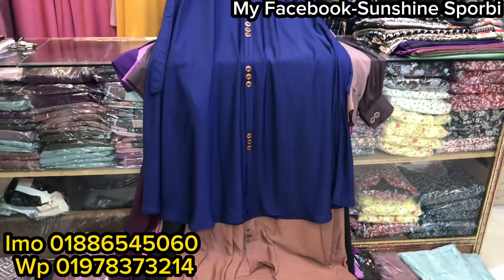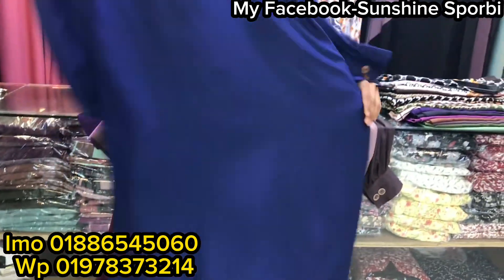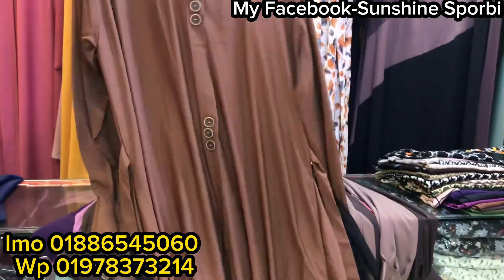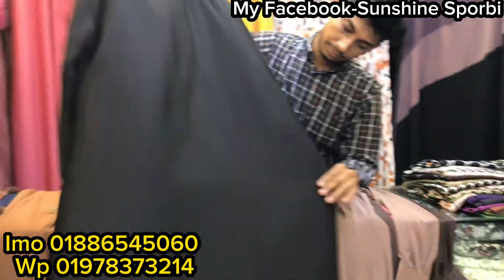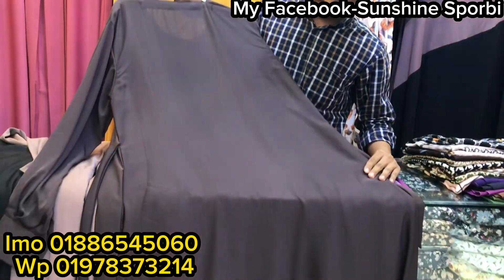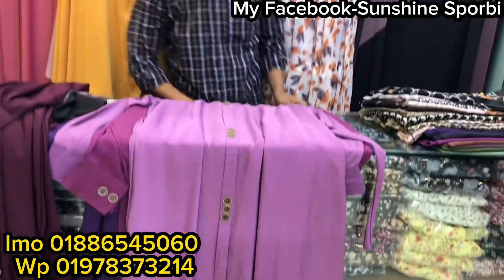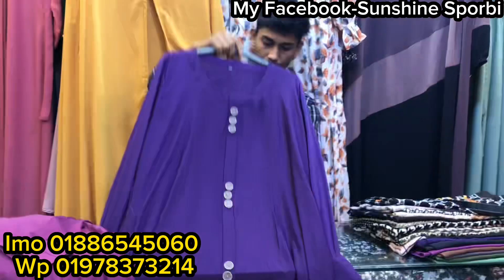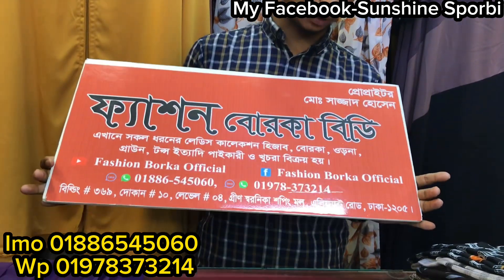Student budget stylish borkha collection || পানিরদামে অসম্ভব সুন্দর রেগুলার ইউজের বোরখা কালেকশন